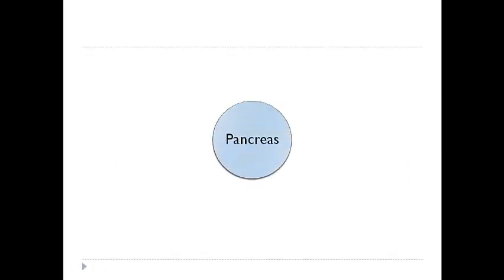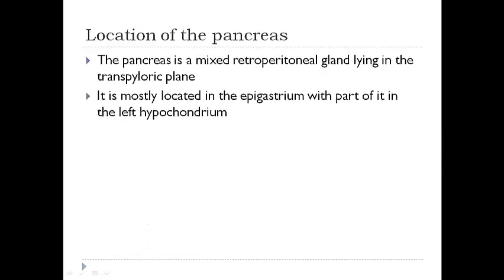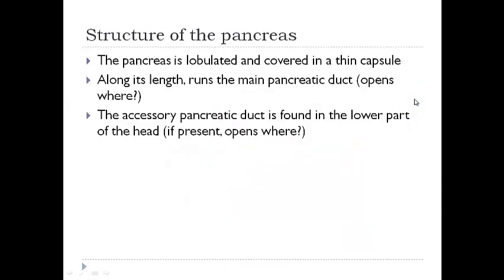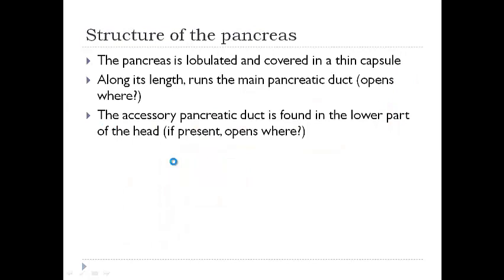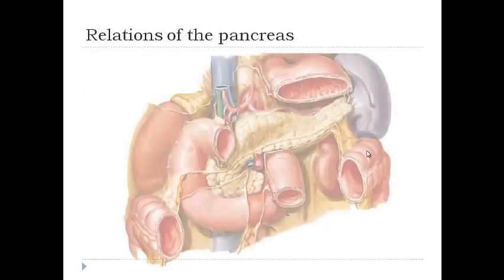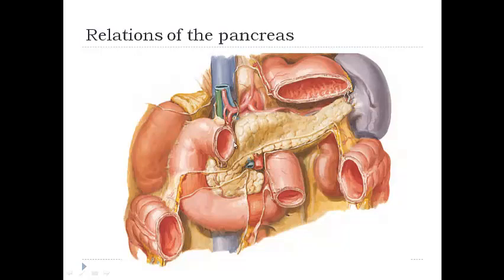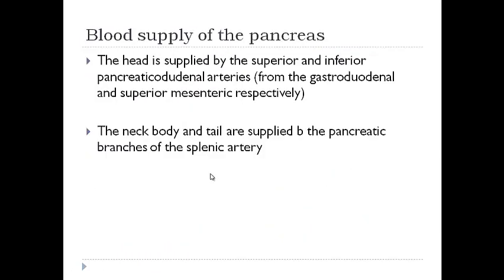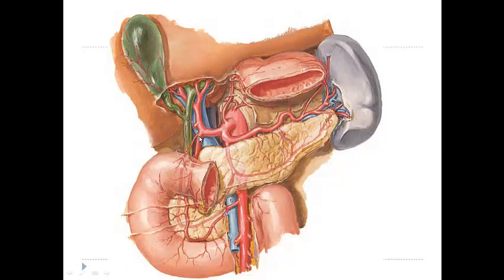Anatomy of the Pancreas